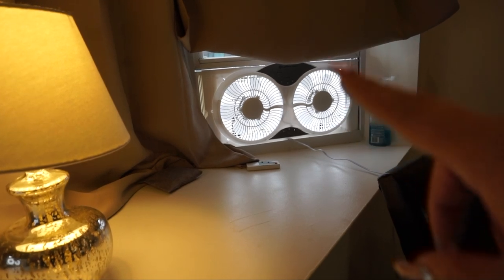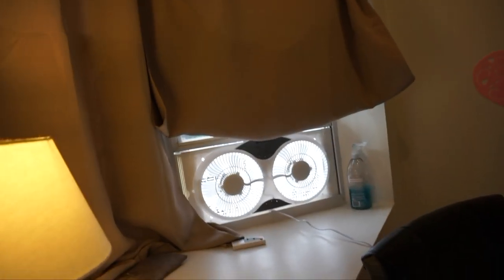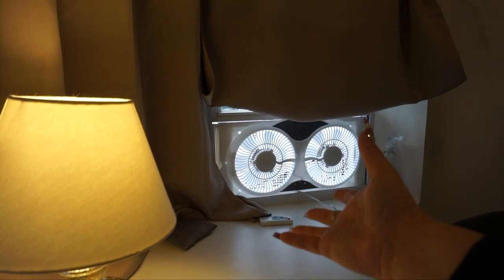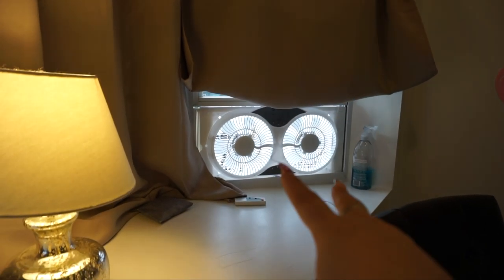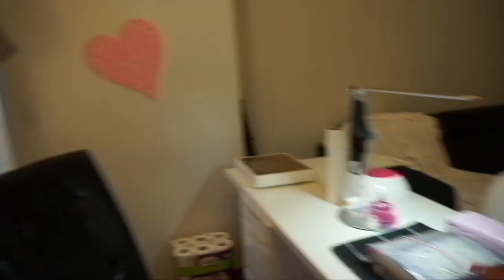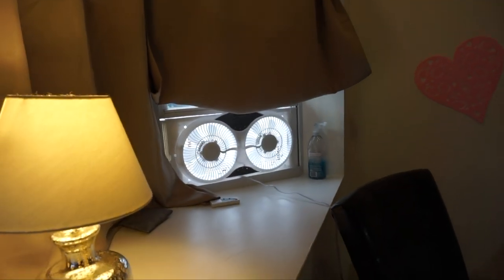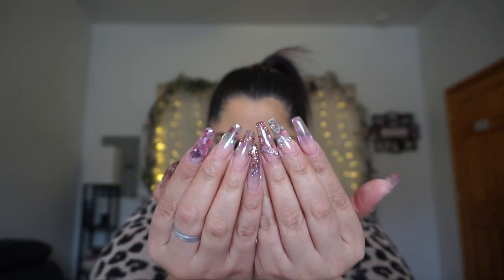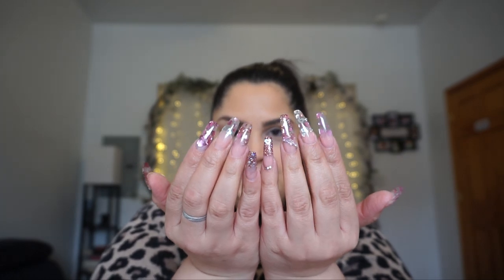At Home Nail Tech ODOR CONTROL | Posi Claudia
Hello my loves! This video is for my aspirig nail techs out there who plan on being home nail techs or for anyone trying to find a solution to extracting odors from your area. I hope you all found this video helpful. LYSM

Window Air Extractor

💖Instagram 👉🏼 ohhshititsclaudia
💖Facebook 👉🏼 ohhshititsclaudia
💖Snapchat 👉🏼 ohhshititsclaud